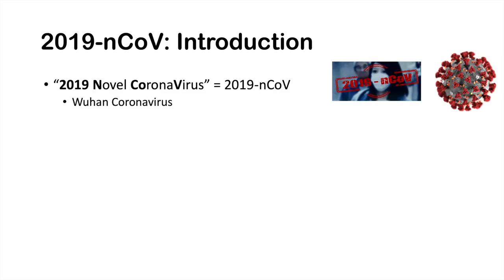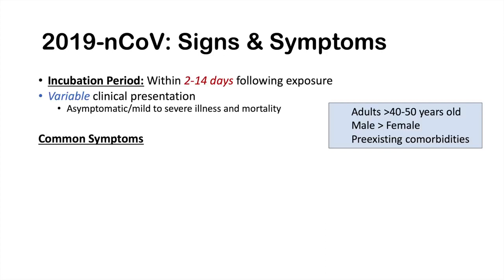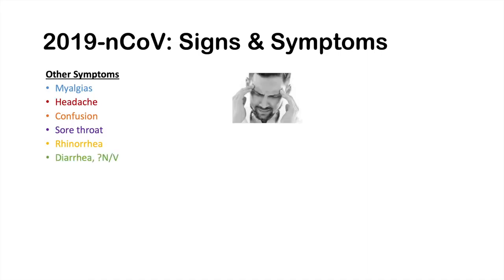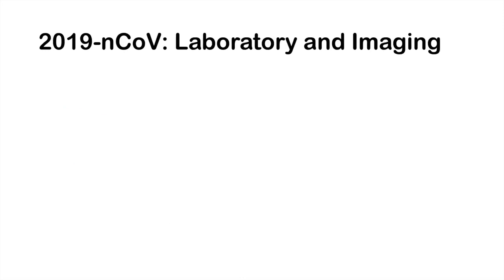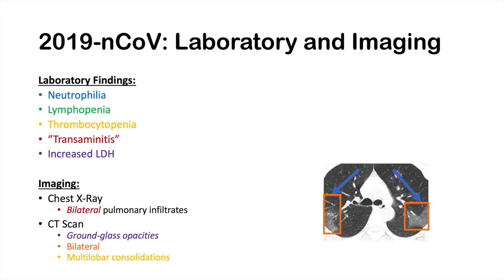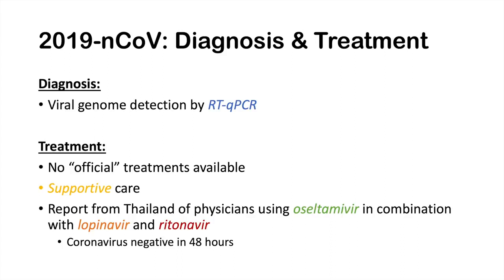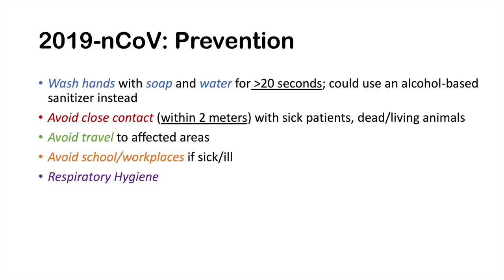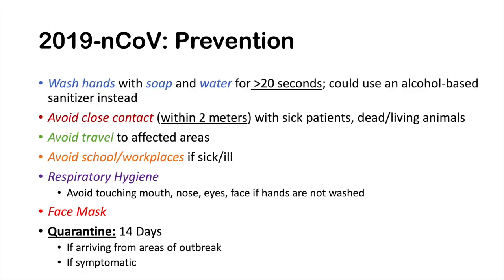Coronavirus 2019 COVID 19 Symptoms, Incubation, Risk Factors, Diagnosis, Treatment, Prevention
BE SAFE EVERYDAY